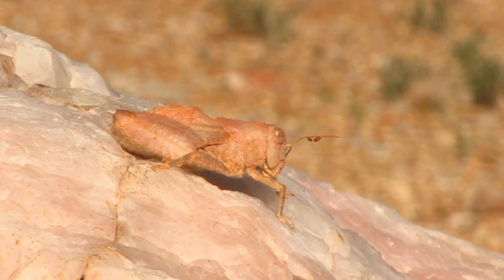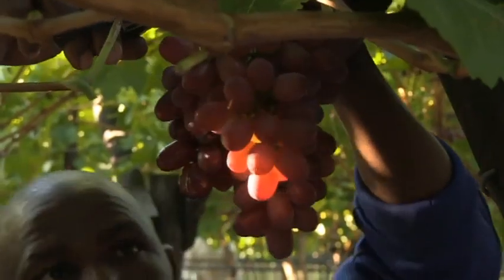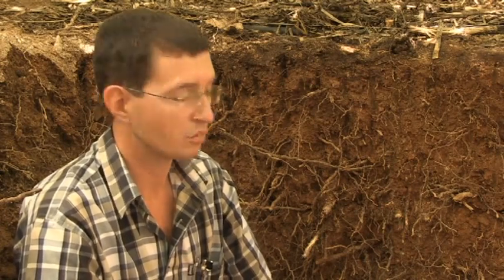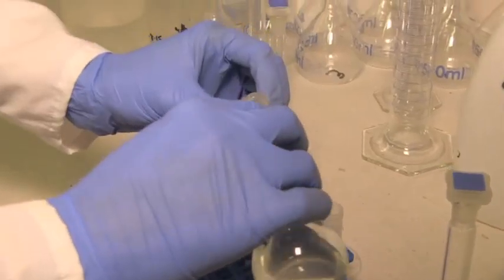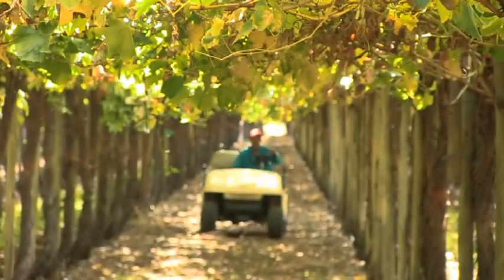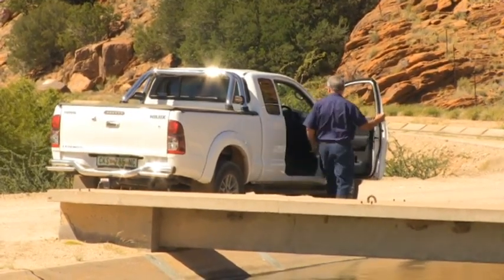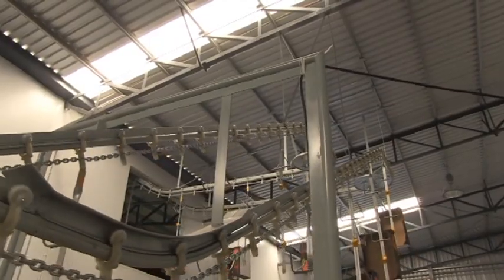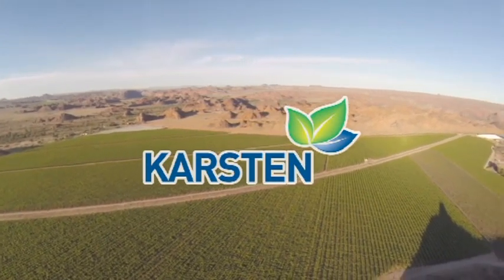KARSTEN GROUP - Sustainable Farming